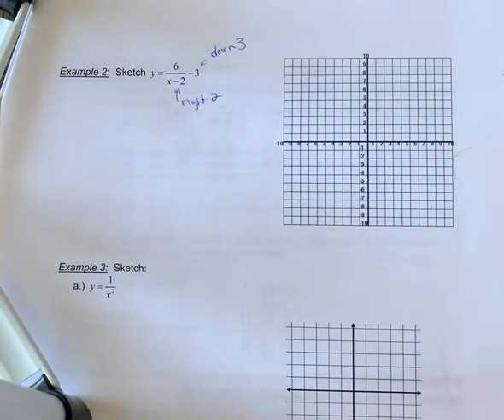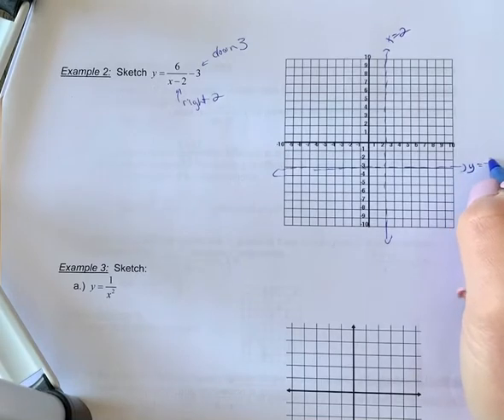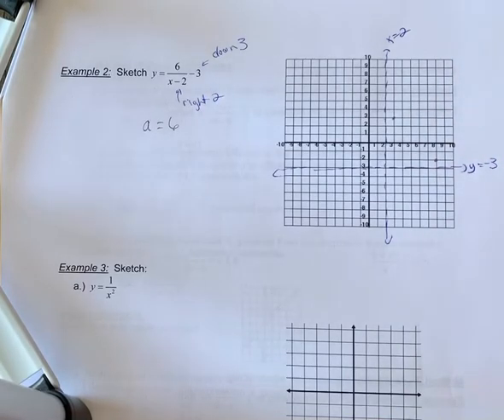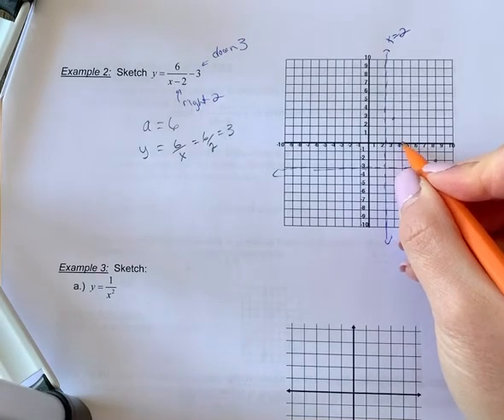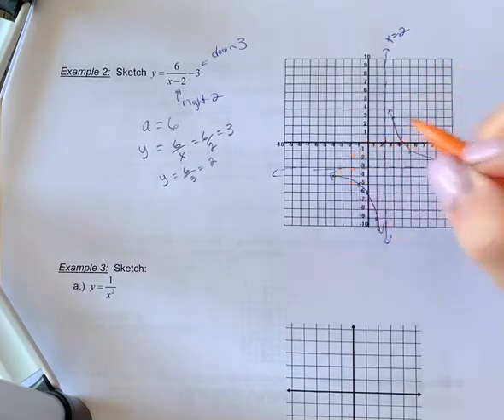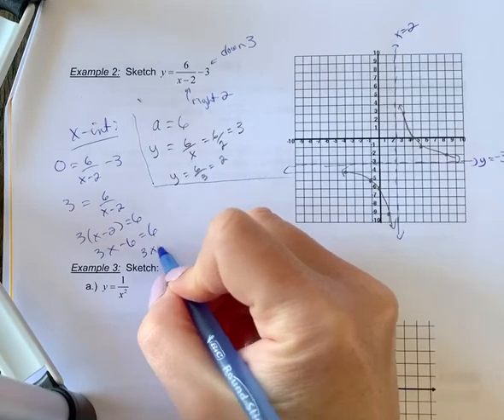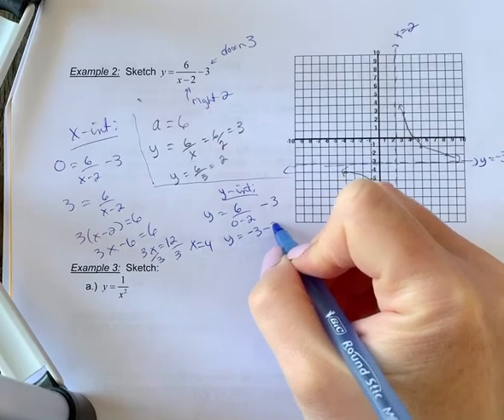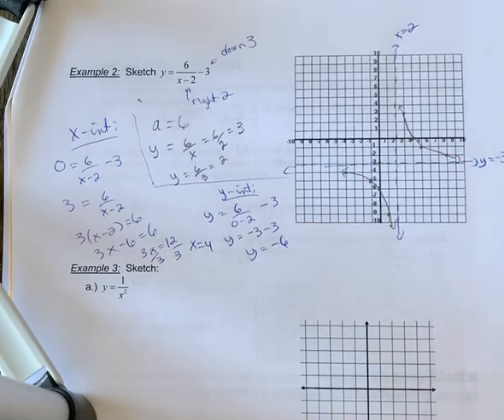Ex 2 transformations of Recip Fcns